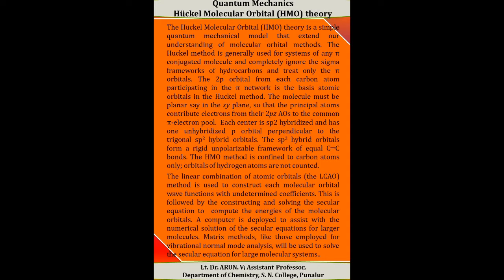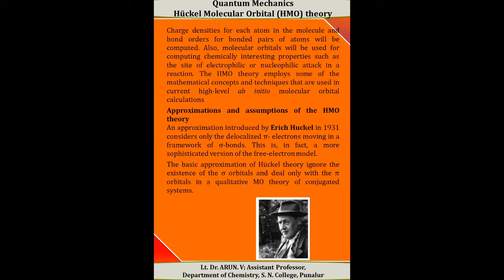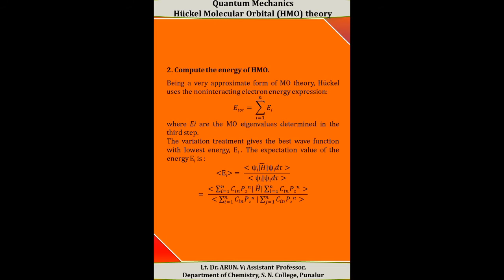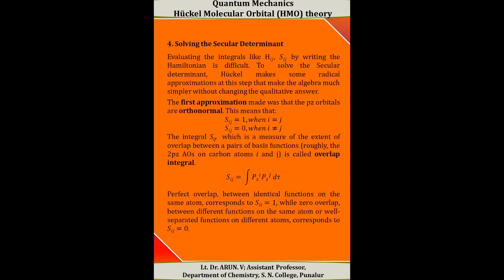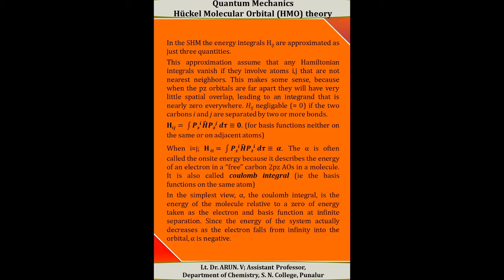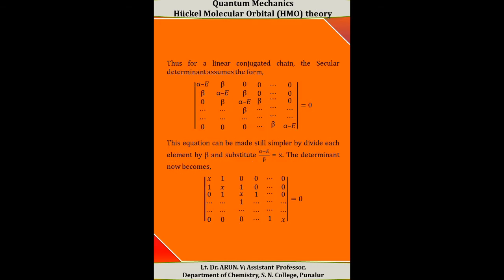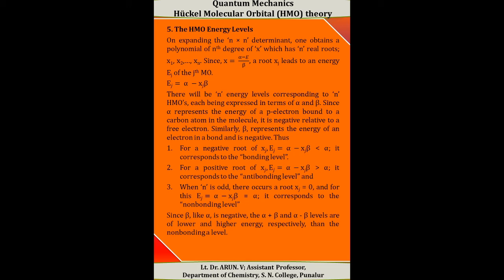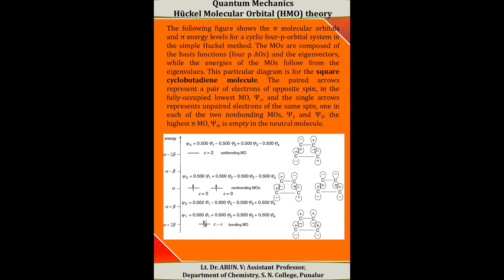Quantum Mechanics CHEMICAL BONDING Hückel molecular orbital HMO theory LT DR ARUN V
Quantum Mechanics
CHEMICAL BONDING
Hückel molecular orbital HMO theory